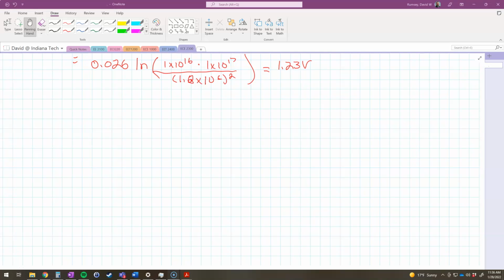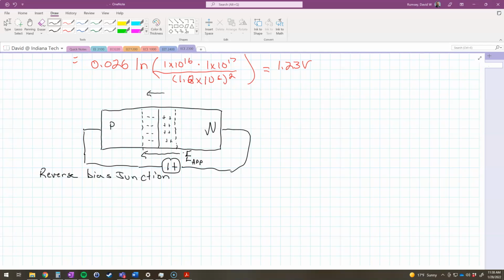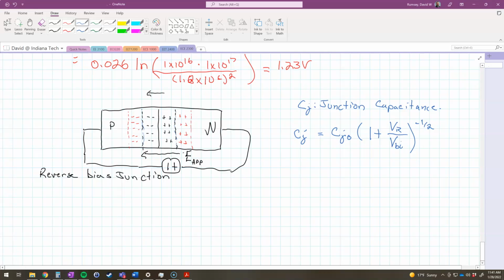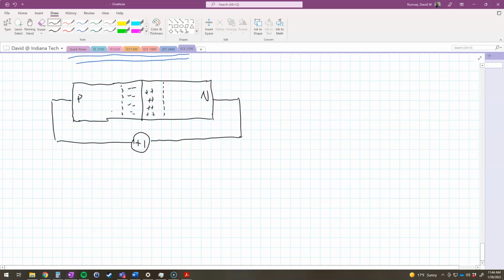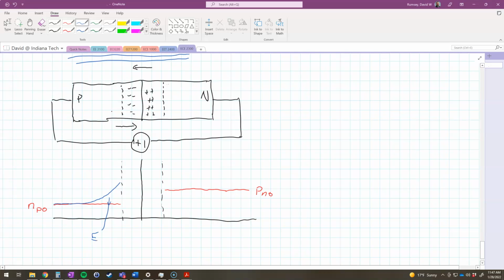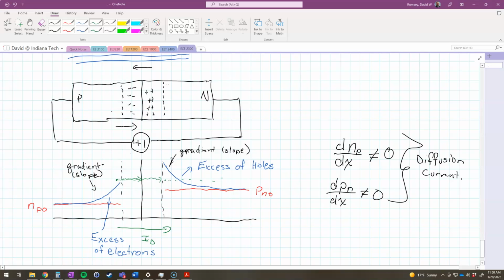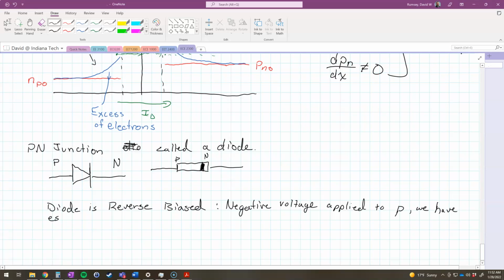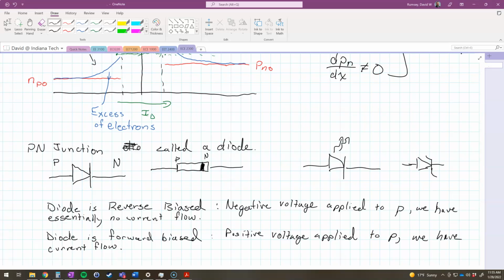ECE 2300 Video 2